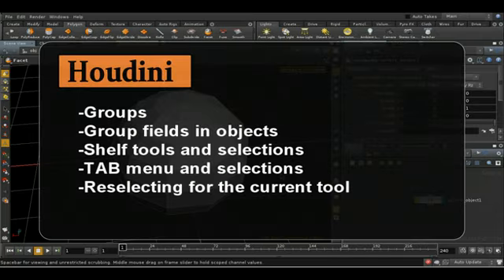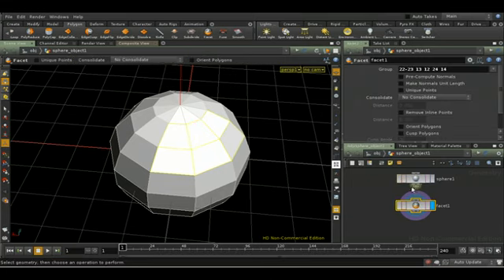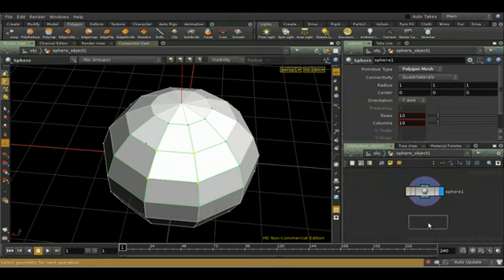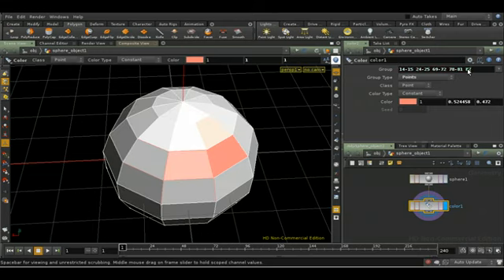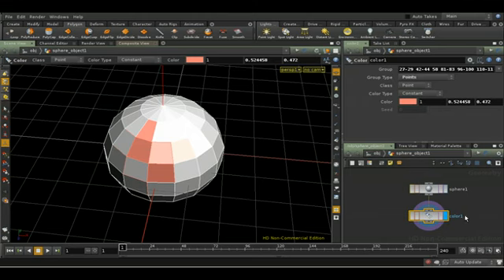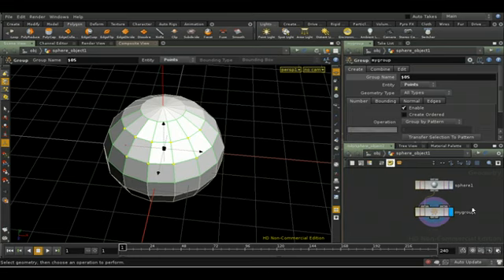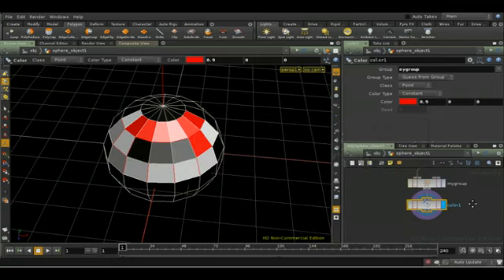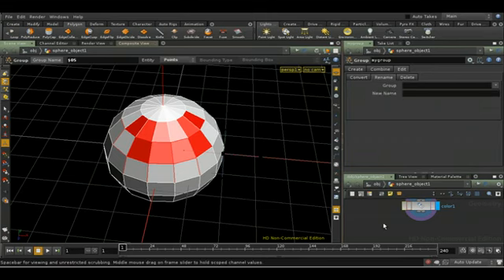Basics Groups| Houdini Tutorials